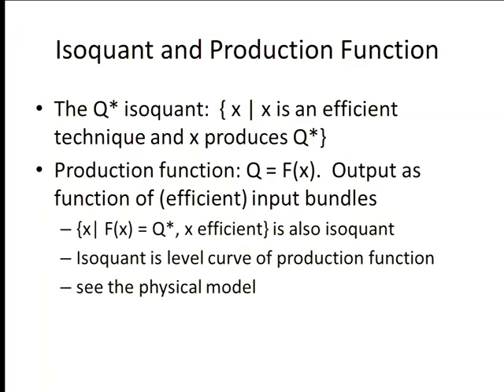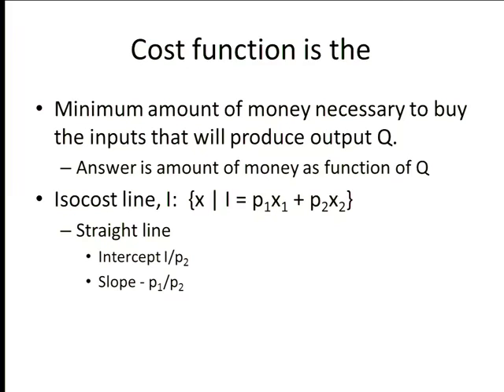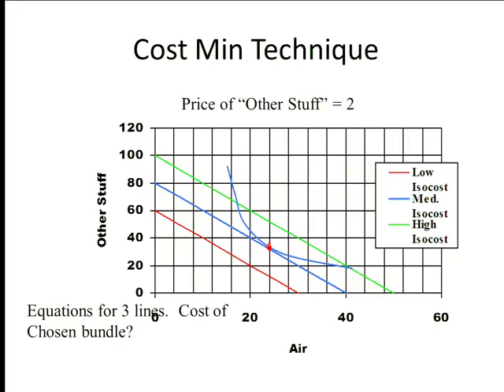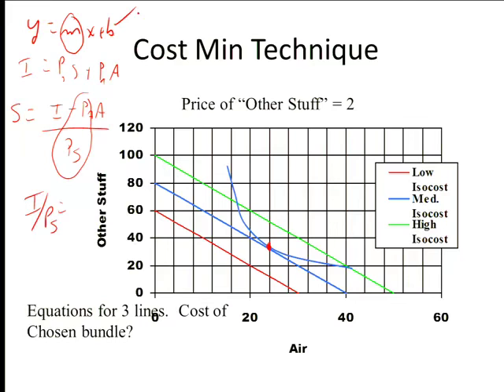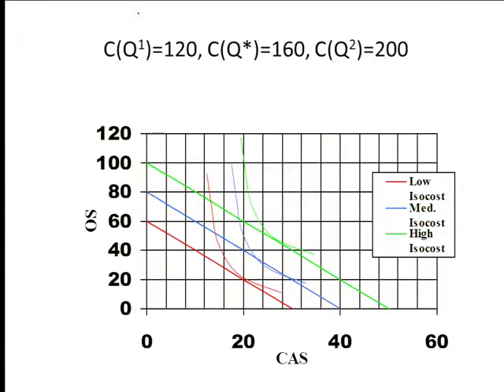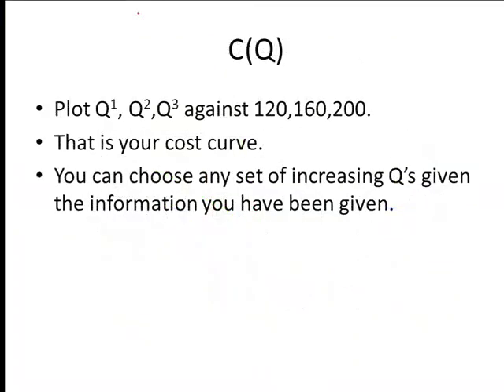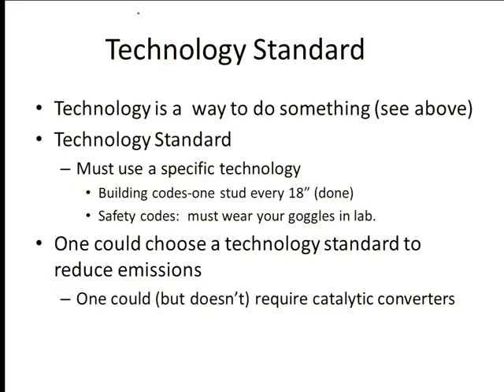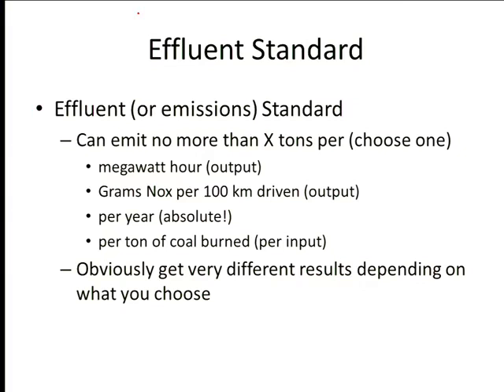2014 10 14 Economics C3 2014 10 14000